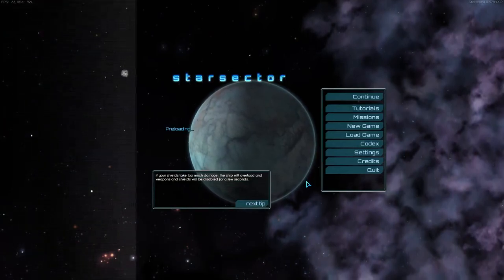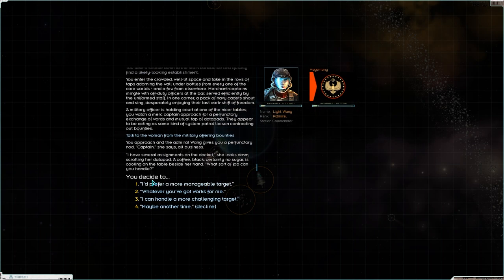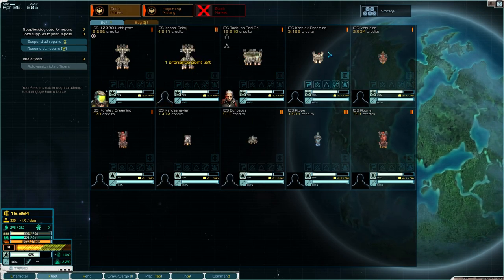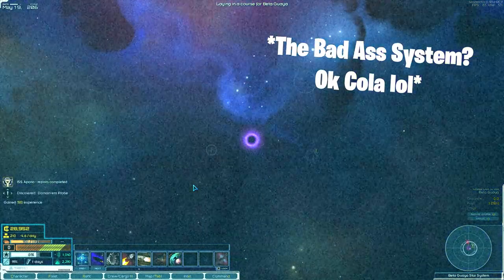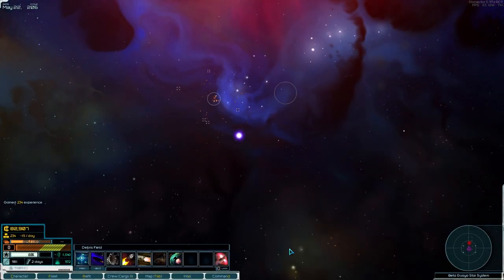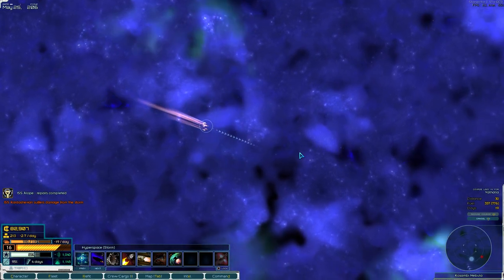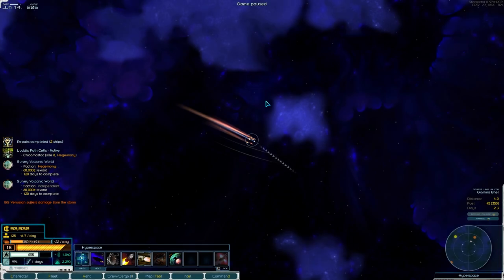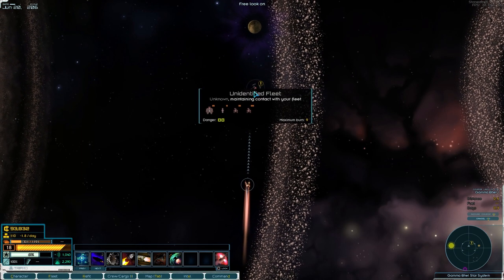Our First Bounty - Let's Play Starsector ep2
This game is so cool can't wait to get into it. come and join me on the journey :)